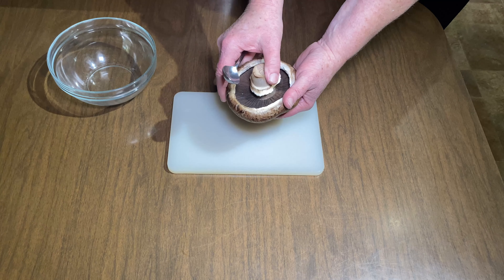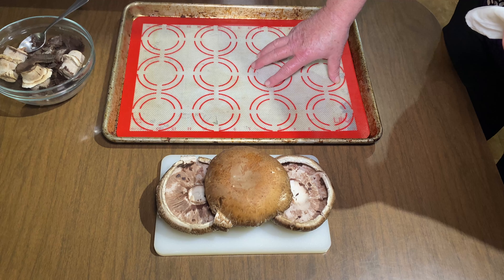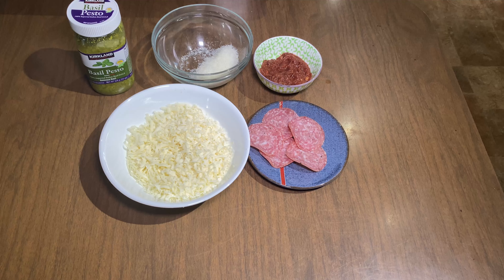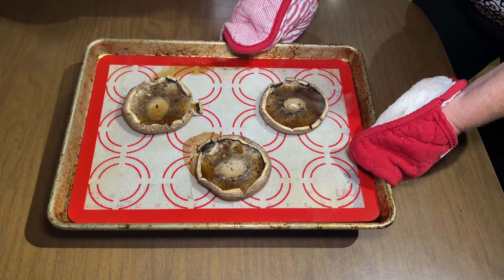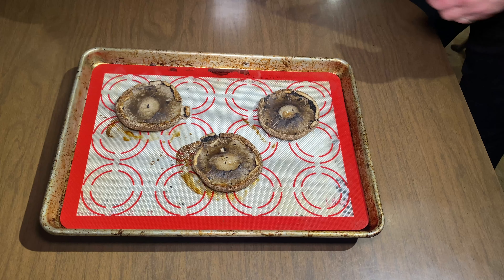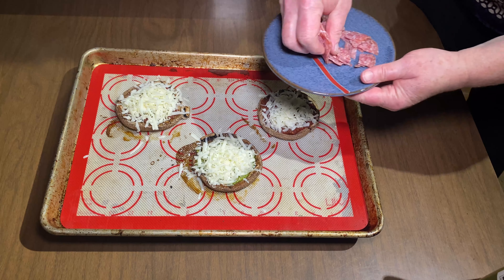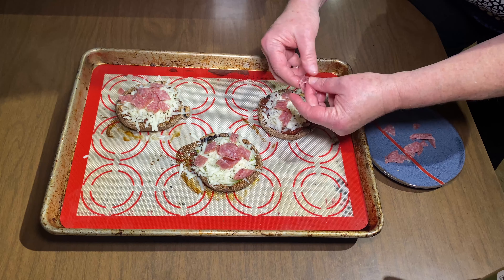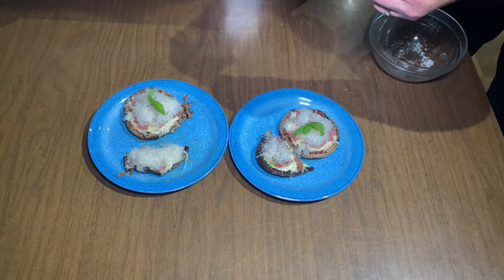Who Needs Crust?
Watch the video. This recipe is nothing more than temps and suggestions! Have fun with it, everyone!

Please comment what you did differently or any questions.